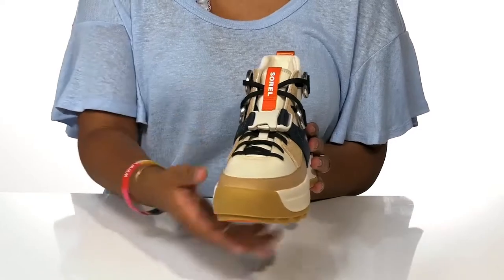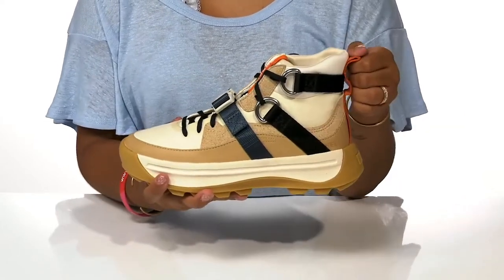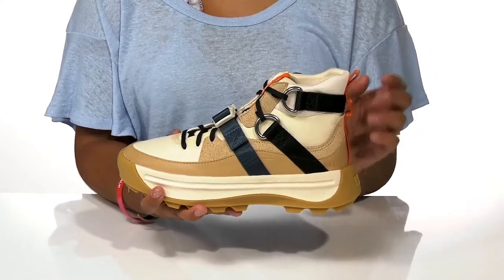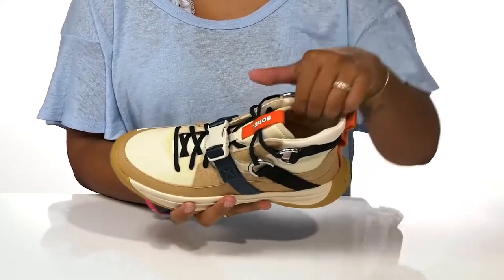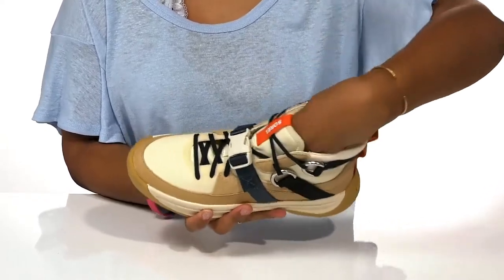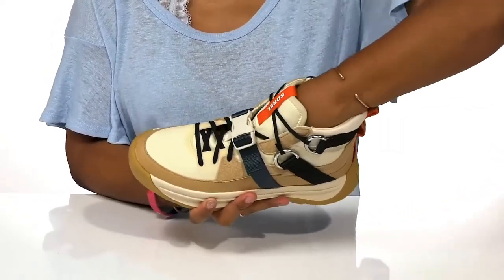SOREL ONA™ 503 Mid SKU: 9712677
Sorel Mens Footwear Size Guide
Sorel Womens Footwear Size Guide
Stay stylish and protect yourself from the rain wearing the SOREL&reg; ONA&trade; 503 Mid Sneakers.
Waterproof suede or textile upper.
Textile lining.
Vulcanized rubber midsole.
Ankle-length construction.
Pull-on style.
Lace-up design.
Waterproof seam-sealed construction.
EVA footbed with textile top cover.
High-heel for added comfort.
Vulcanized rubber compound for wet traction.
Vulcanized herringbone outsole.
Imported.
Measurements:Heel Height: 1 in";Platform Height: 2 1/3";Shaft Height: 3";Lace length: 47 in.
Measurements:

     Platform Height: 1 1&frasl;4 in